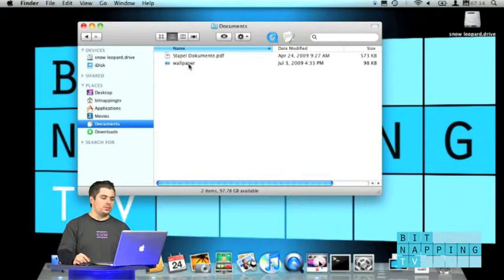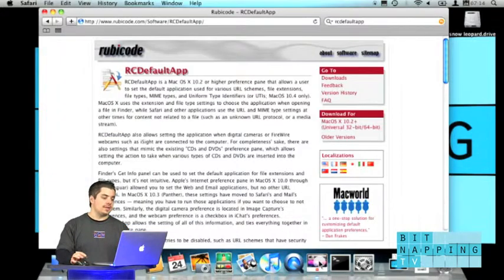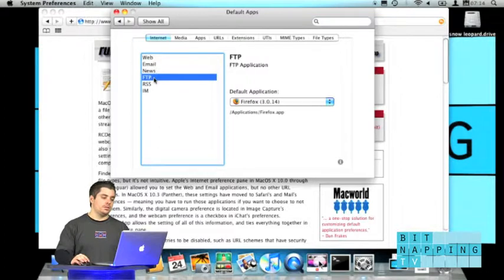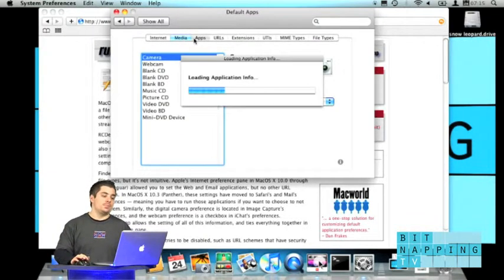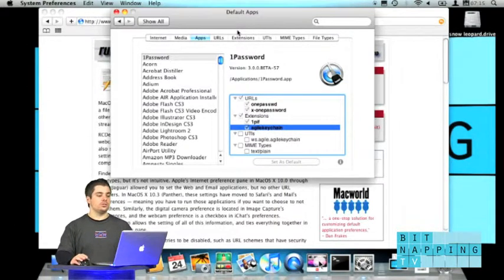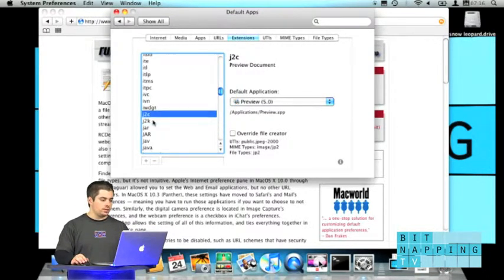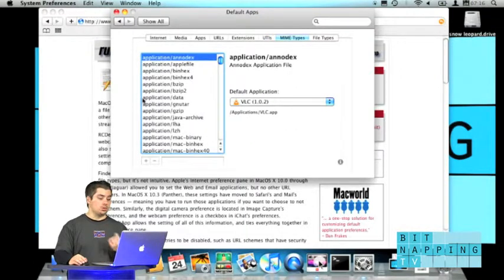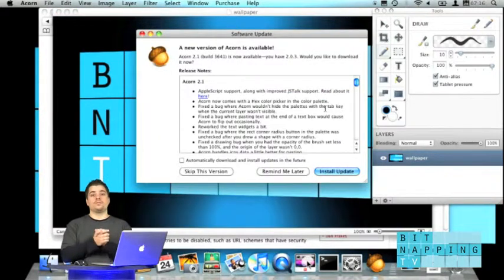BitnappingTV #075 RCDefaultApp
Handling the default applications for different file type, URL schemes and such doesn't need to be a hassle. Bastian will show you how this can easily be done using RCDefaultApp